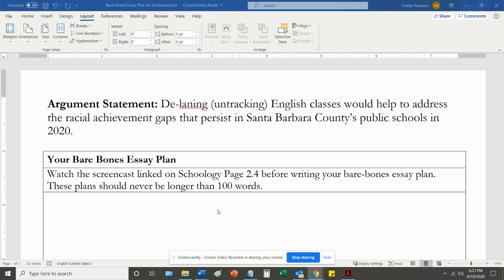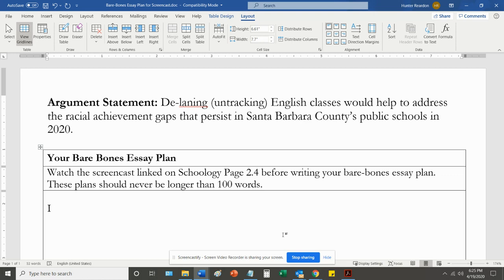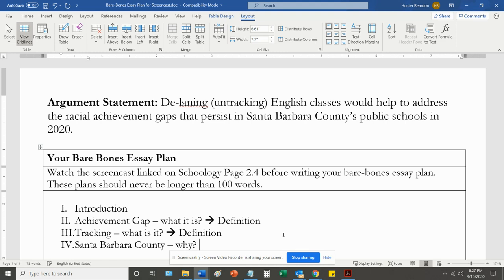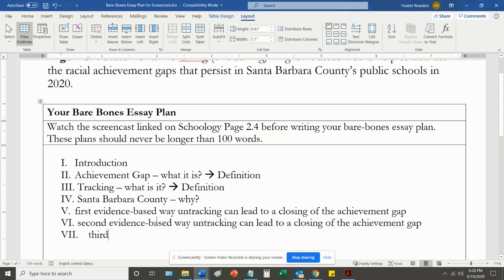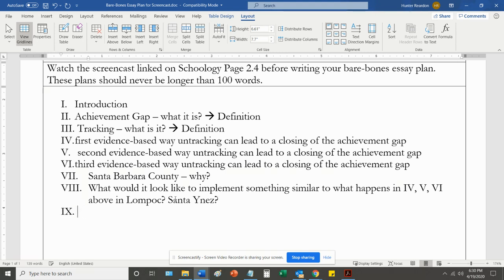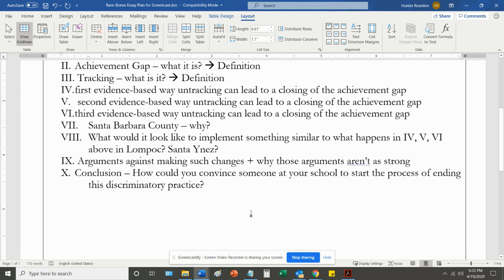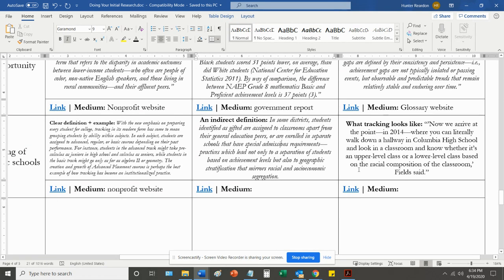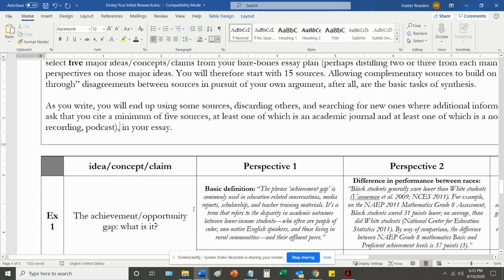Building a Bare-Bones Essay Plan + Doing Your Initial Research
This video will help students writing research papers to draft bare-bones plans for their essays and then use those plans to drive their first passes at engaging in research.